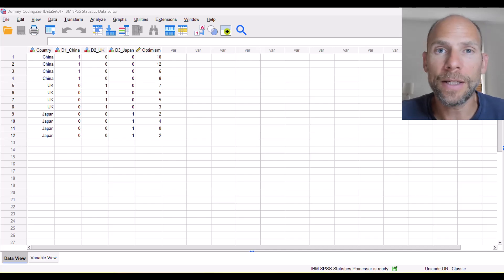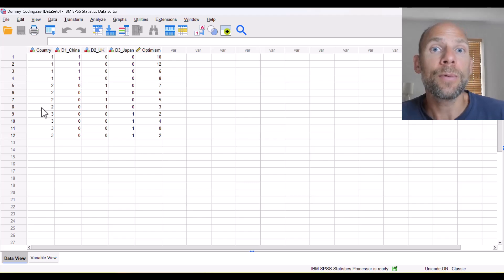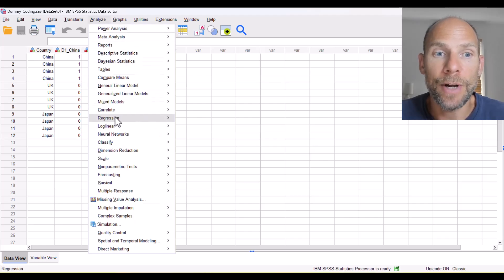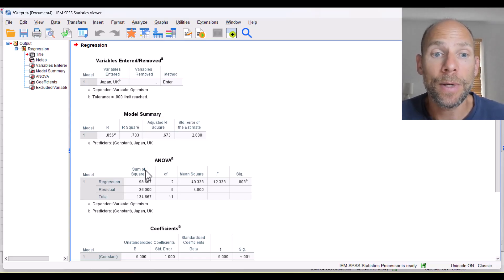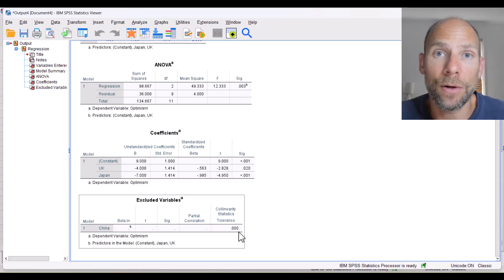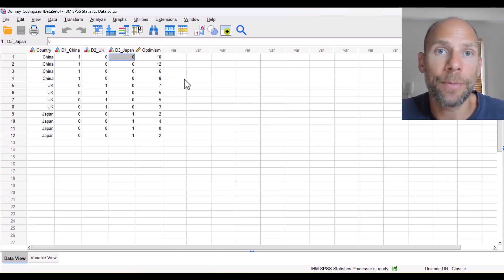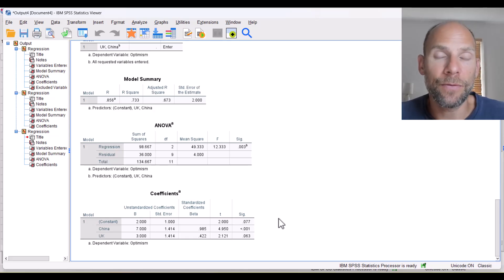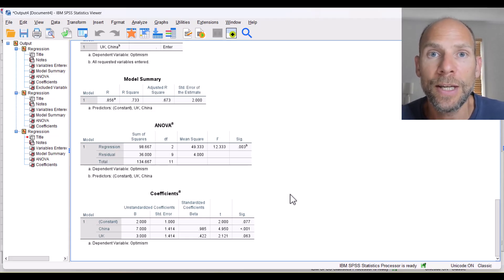What is the Dummy Variable Trap?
QuantFish instructor and statistical consultant Dr. Christian Geiser explains the dummy variable trap in regression analysis and how to avoid it.